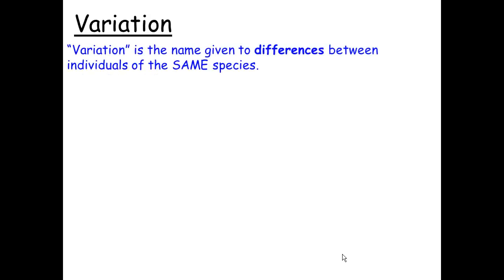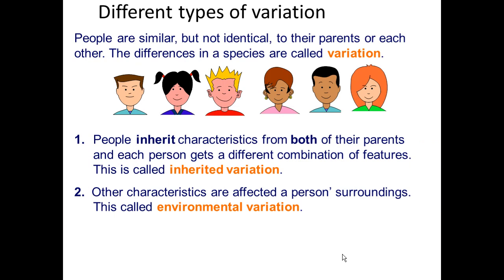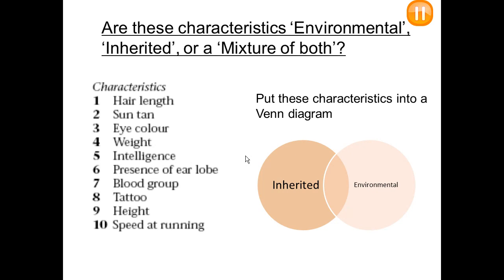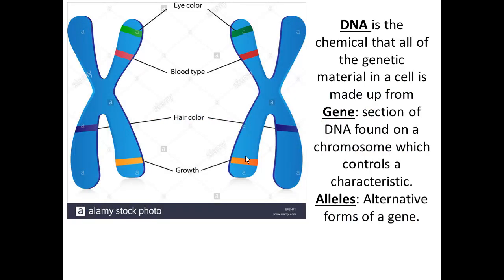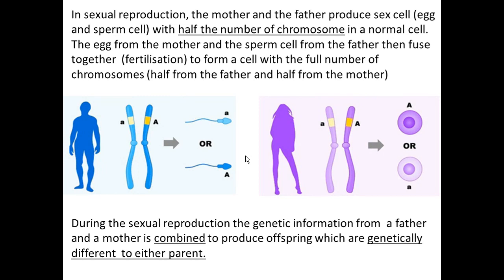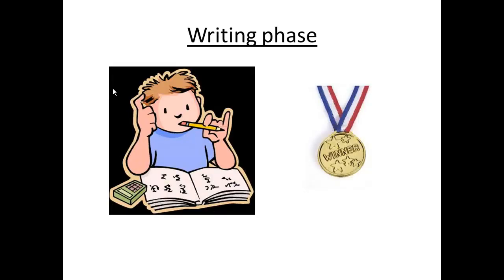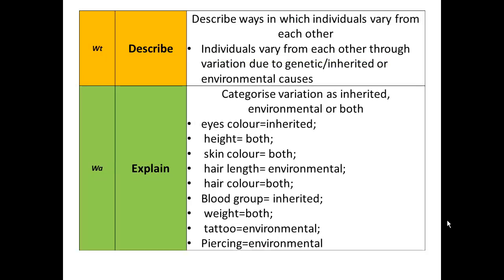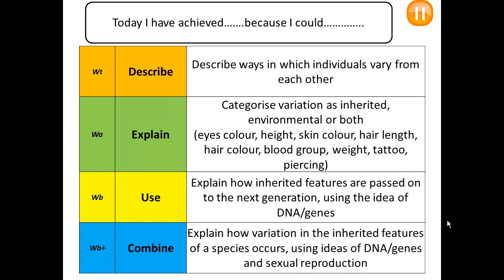Y8 Where do we come from Lesson 2